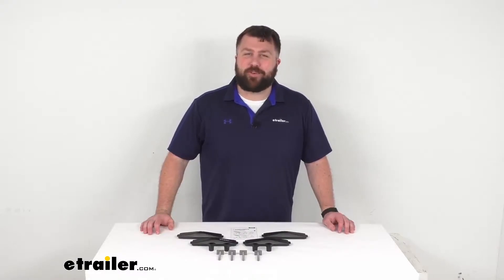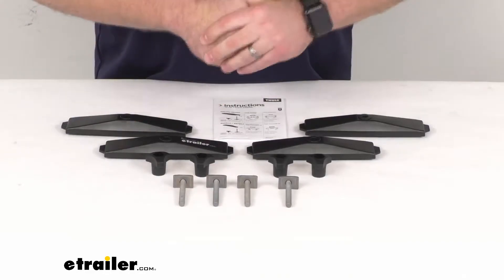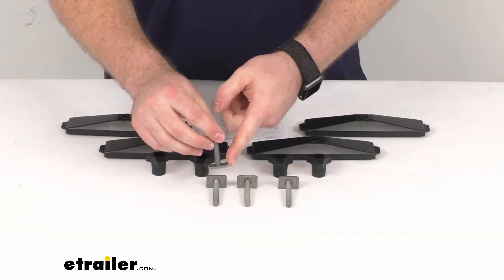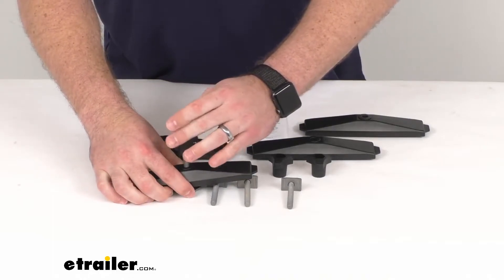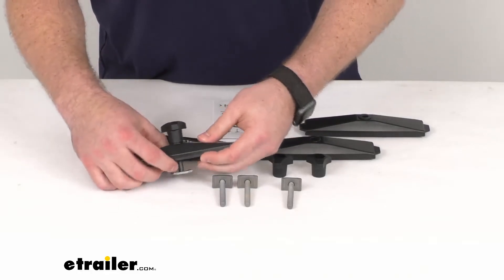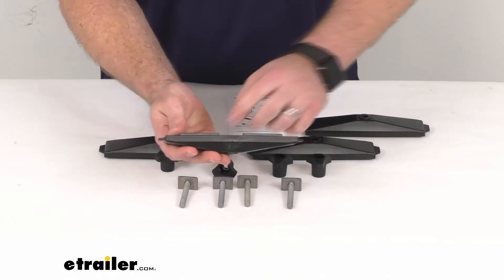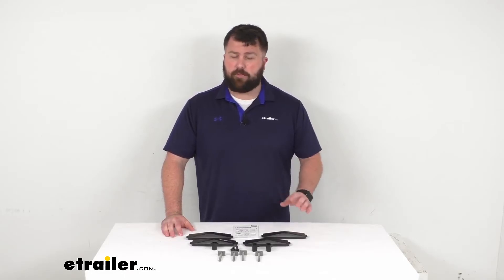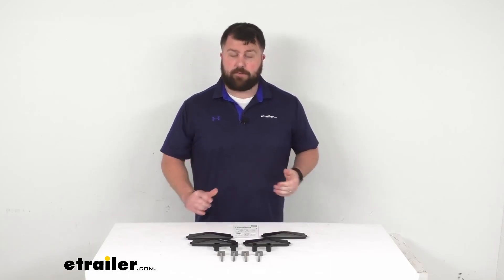etrailer | The Low-Down on the T-Track Adapter for Thule Cargo Boxes with PowerClick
Hi there. I'm Michael with etrailer.com. Today, we're gonna take a quick look at these T-Track Adapter Kit for your Thule cargo boxes. This kit is going to allow you to attach the Thule cargo box directly to your T-tracks on your crossbars, So it is going to replace the PowerClick clamps on your Thule cargo box, so this kit is specifically designed for those cargo boxes with the PowerClick mounting clamps. So the way this is gonna work, you'll take out your mounting clamps, you'll pass these through the T-tracks on your crossbars, this will fit with your 20 millimeter T-track width, and then once you have those in place, you'll be able to set your cargo box down on top of it, this will pass through the holes in the box, and then you'll put the larger portion on the inside of the box where your clamps normally would go, and then you can tighten it down, like so, inside, so that you'll have a nice snug fit like you're used to. So if you are wanting to use those T-tracks rather than having the mounting clamps that go around your crossbars, this is gonna be a great option for you.

Because this is from Thule, you can trust it is gonna work with the Thule cargo box, you're not gonna have to worry about fit issues or anything like that. They do include all of the hardware that you're gonna need to get these installed, as well as instructions that walk you through that process a little bit better than I just did. But then you can see on the bottom of these brackets are gonna be these portions that stick up or stick down into that track where your clamps typically go, so that's gonna help prevent that from moving at all, so when you have it tightened down, it is gonna be nice and snug in there for you. So very easy to get installed, to get switched out in place of those PowerClick mounting clamps.

We're always happy to work with our customers to make sure you're getting good quality products and having a good experience. So overall, I think this is gonna be a great option if you are looking to use those T-tracks rather than the clamps, this is gonna be exactly what you need. So that completes our look for today.